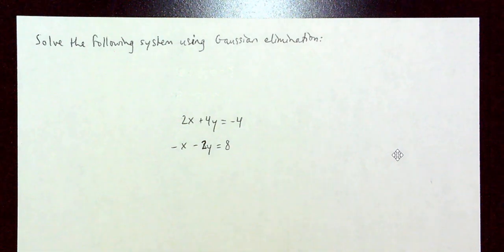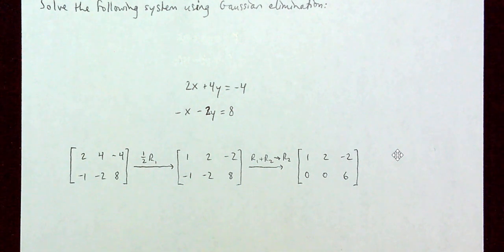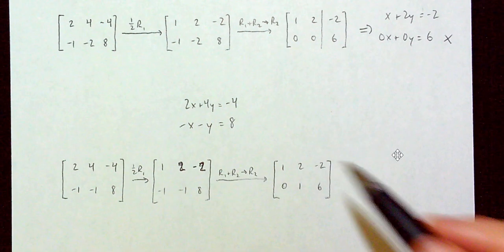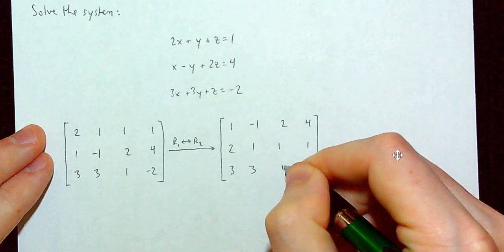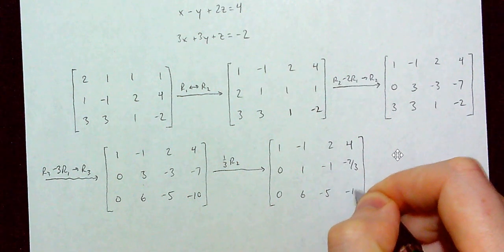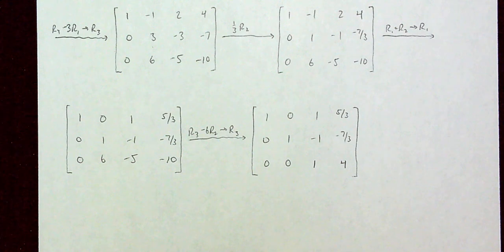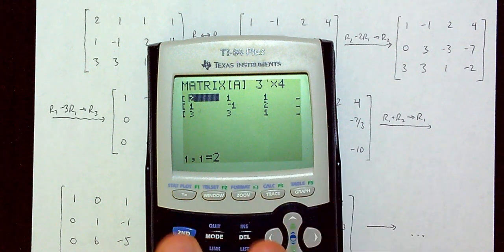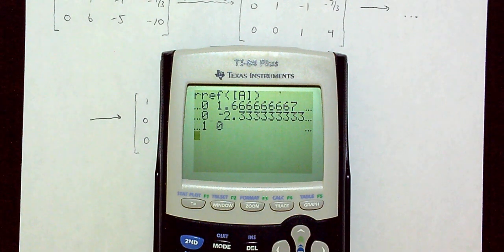College Algebra - Solving Linear Systems with Matrices Part II